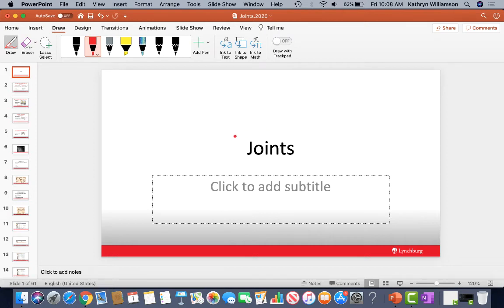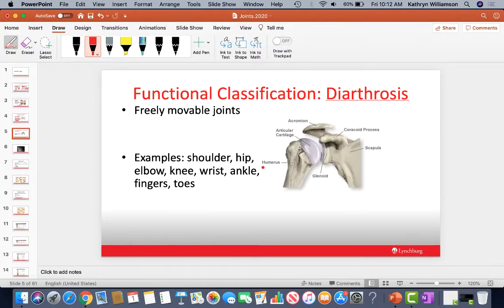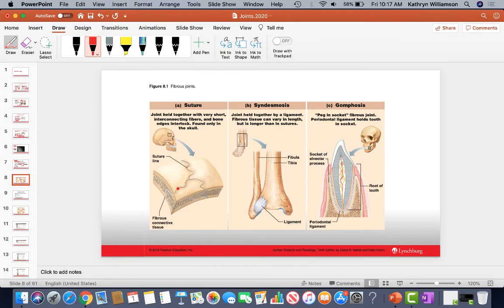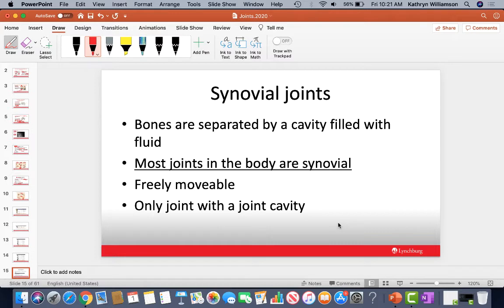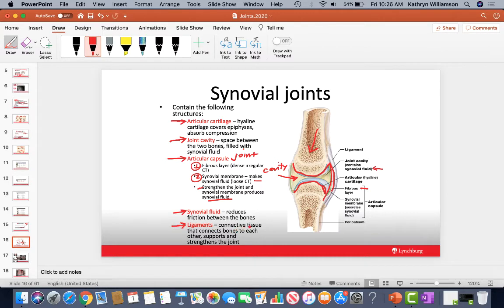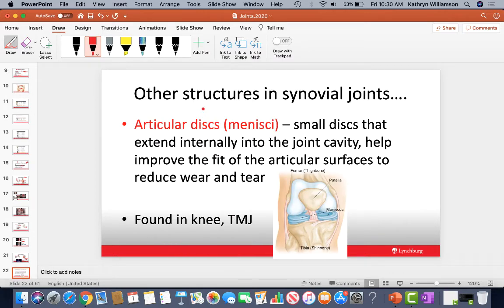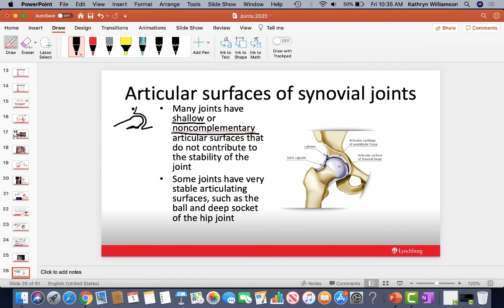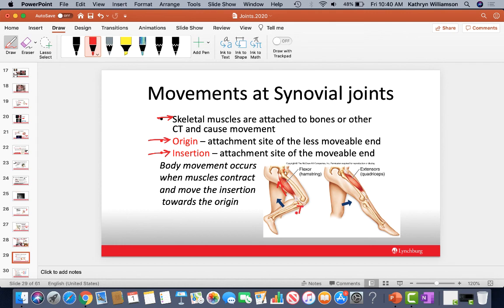Joints lecture.part 1